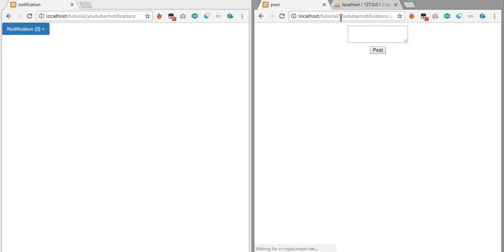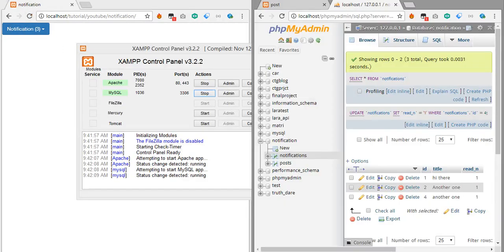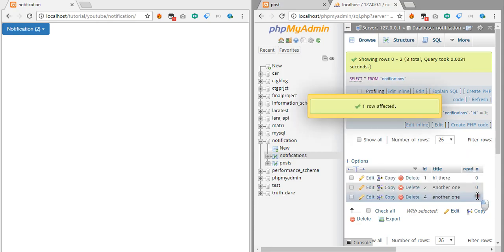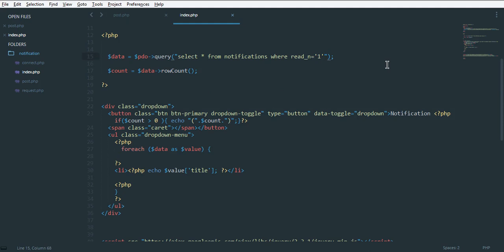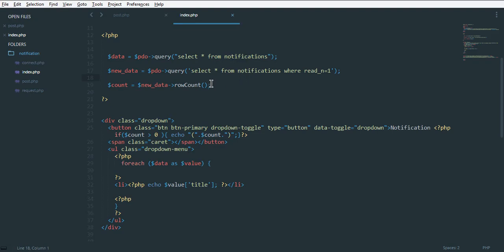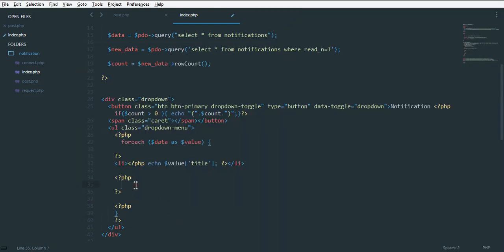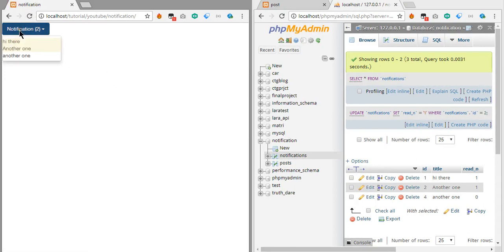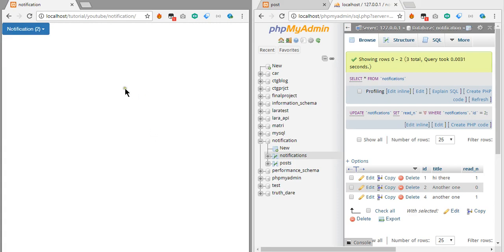PHP Notification System Part-2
Simple notification system with php , mysql. The easiest way